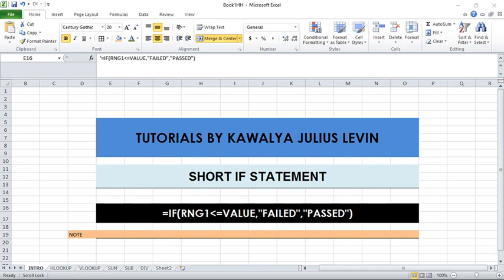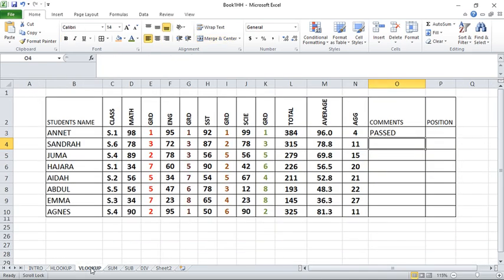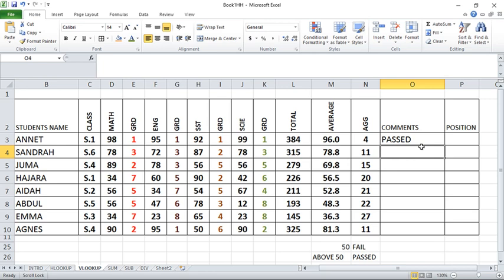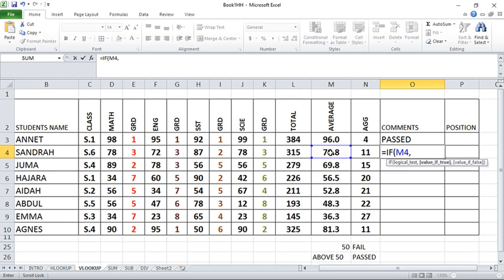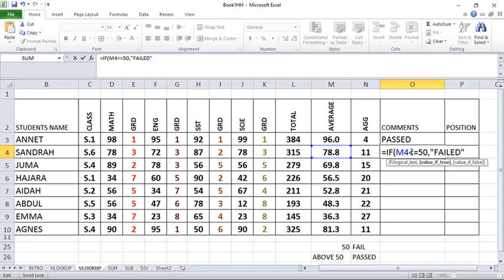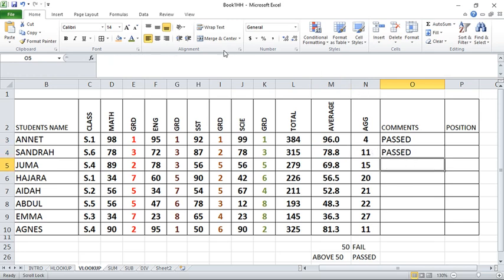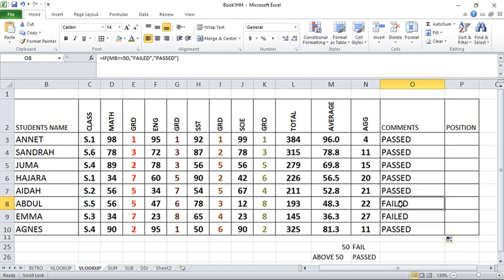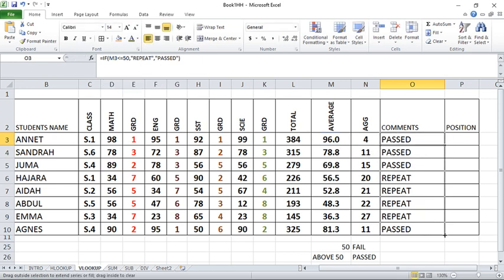Using IF (short statement) In EXCEL LESSONS BY KAWALYA JULIUS LEVIN.